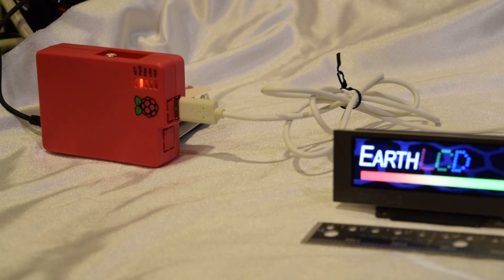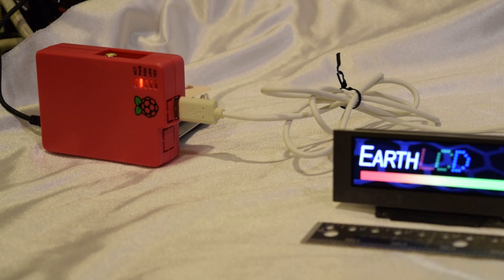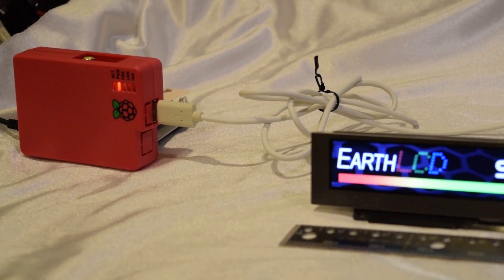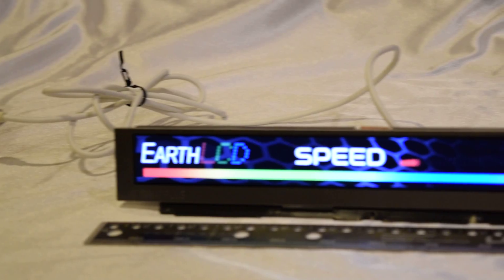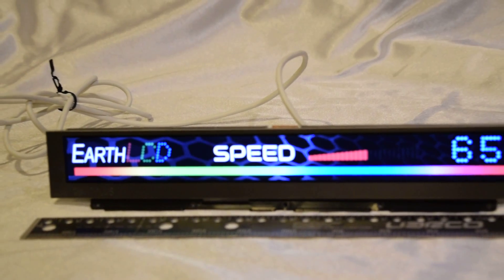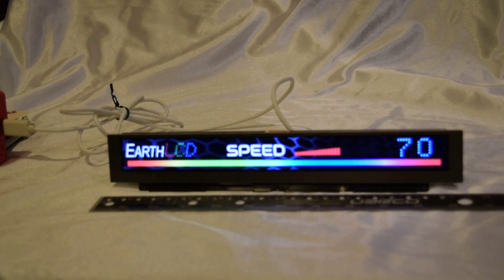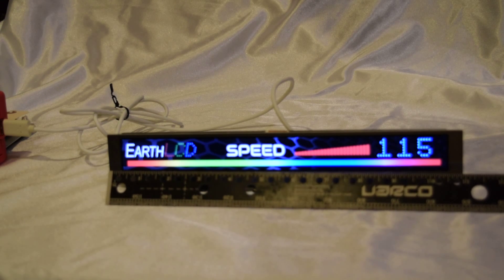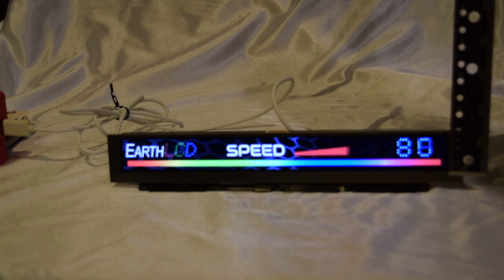Rasberry Pi driving EarthLCD 10.4" 10 inch by 1 inch TFT LCD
The EarthLCD XLK-10x1-USB is a 1024 x 100 pixels and 250 nits smart LCD and is available now for $129.00 quantity one. Ideal for 1U rack mount equipment it is powered off the USB port of a Rasberry PI in this demo using a python script to update the display. The LCD (EarthLCD-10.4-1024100 ) itself with no controller is $89.00 in small qty. OEM inquiries are welcome.